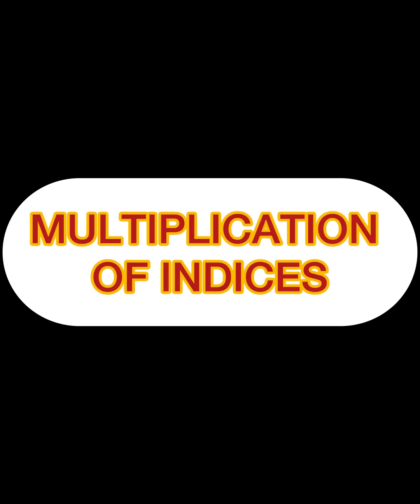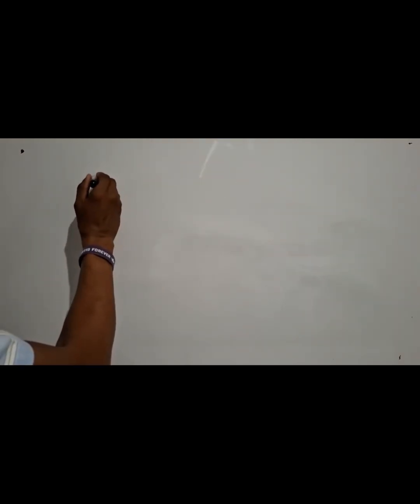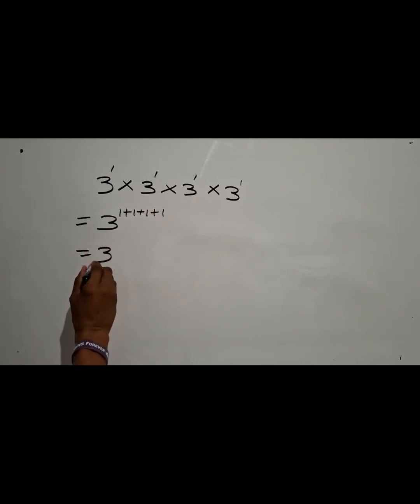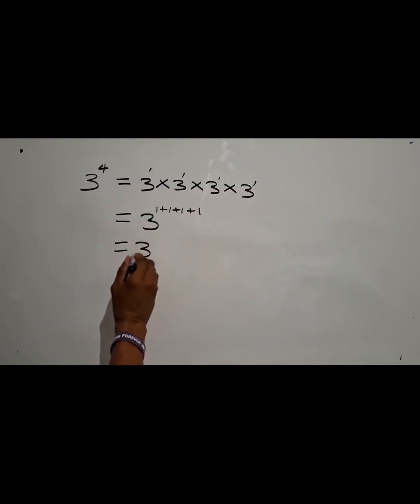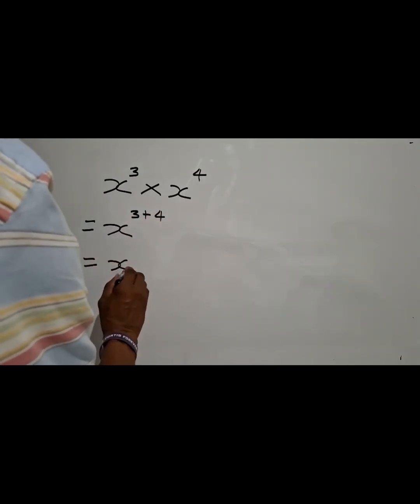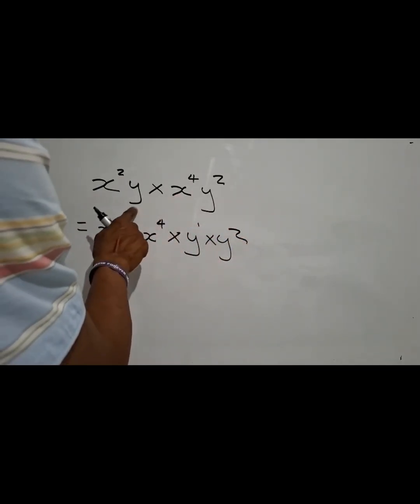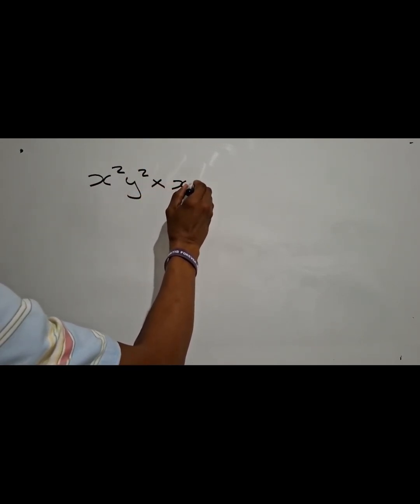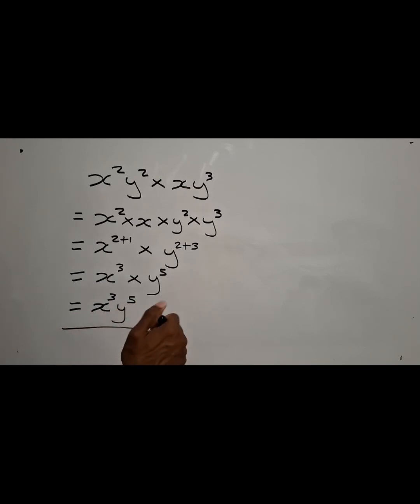How to Master the Multiplication of Indices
You are at the right channel to master the multiplication of indices